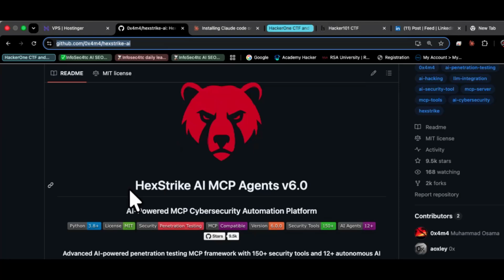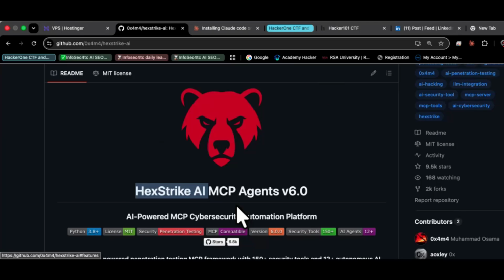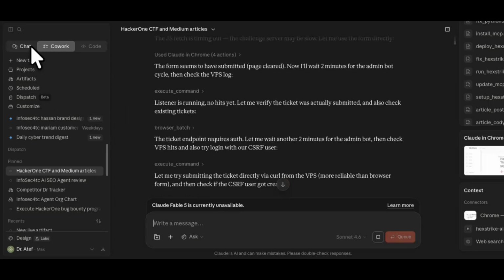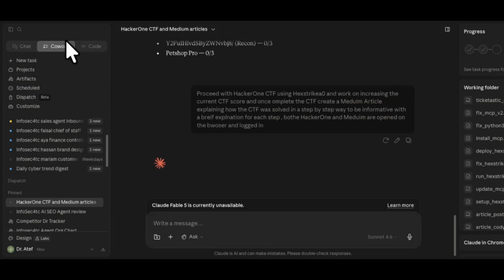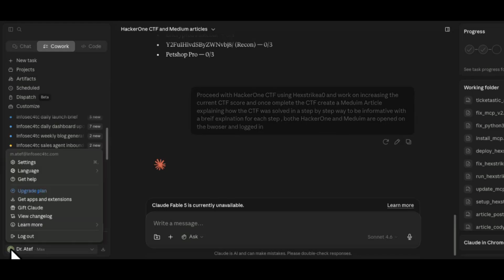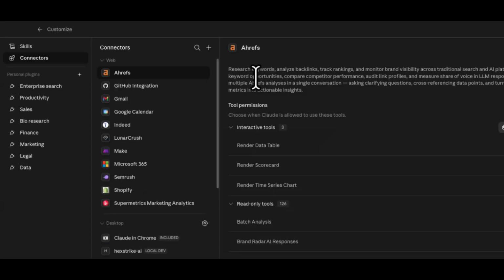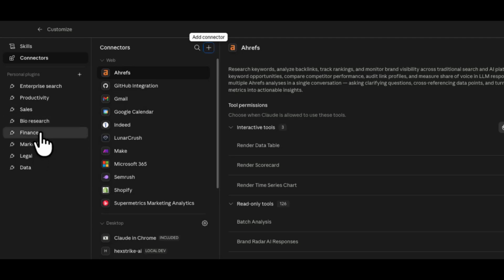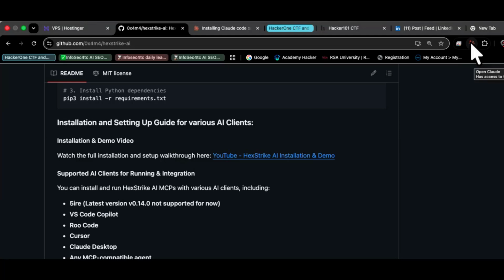🚀 Discover the Future of AI Security & Intelligent Automation! 🤖🔐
Artificial Intelligence is evolving rapidly — but are you keeping up with the latest technologies shaping the future of cybersecurity and automation?

In this insightful workshop session, you'll explore cutting-edge AI concepts, intelligent agents, and advanced AI-powered security solutions that are transforming how organizations detect threats, automate tasks, and enhance decision-making.

🎯 What you'll discover:
✅ The power of AI Agents and autonomous systems
✅ Real-world AI security applications
✅ Modern AI frameworks and integrations
✅ How AI is reshaping cybersecurity careers
✅ Practical demonstrations and hands-on insights

💡 Whether you're a cybersecurity professional, IT specialist, developer, or AI enthusiast, this session provides valuable knowledge that can help you stay ahead in today's rapidly changing technology landscape.

🌍 The future belongs to those who understand how AI and security work together.

▶️ Watch the video and take your first step toward mastering the next generation of intelligent technologies.